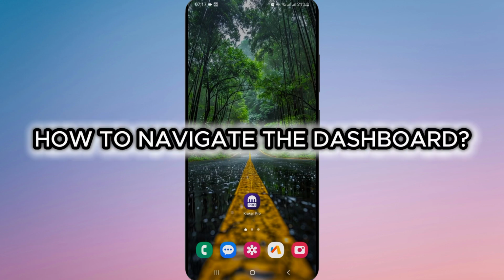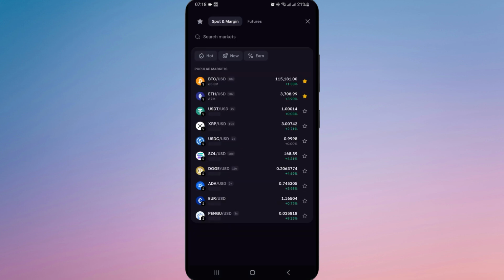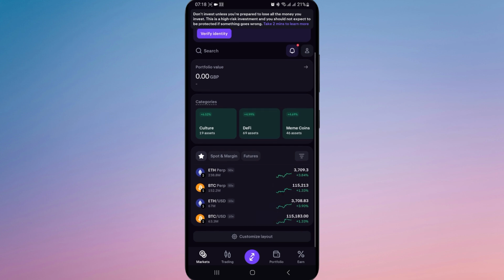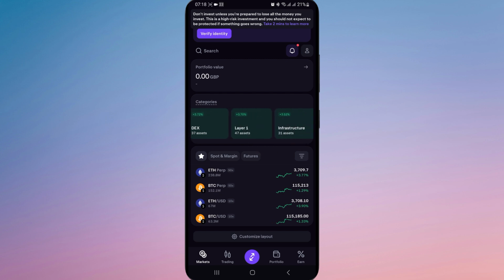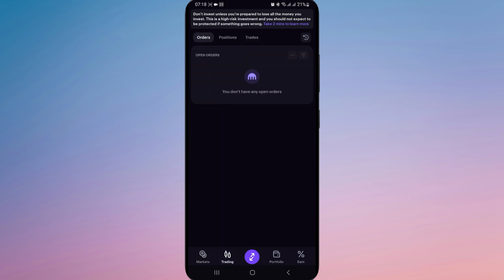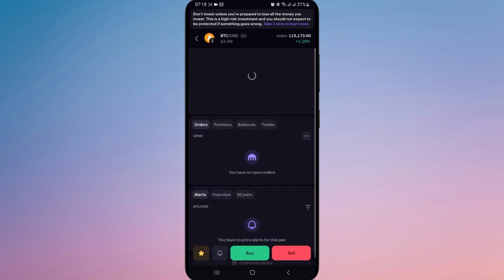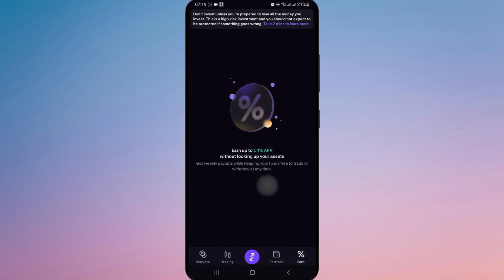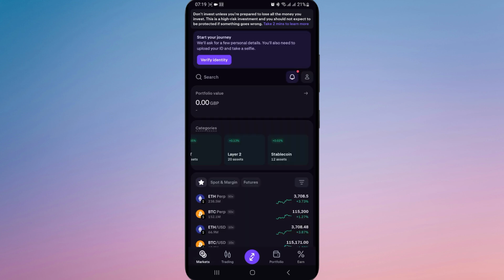How to Navigate the Kraken Pro Dashboard 2025?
Want to get the most out of your Kraken Pro app? In this detailed tutorial, we’ll walk you through how to navigate the Kraken Pro dashboard like a pro. Learn how to use the search bar to find trading pairs quickly, check your portfolio value, and explore various market categories. Discover the meaning of the purple circle with two arrows, the quick trade button, and how to access key sections like Markets, Portfolio, and Earn. Whether you’re new or looking to sharpen your skills, this guide makes understanding Kraken Pro’s interface simple and efficient.

Drop your questions in the comments, and we’ll be happy to assist!